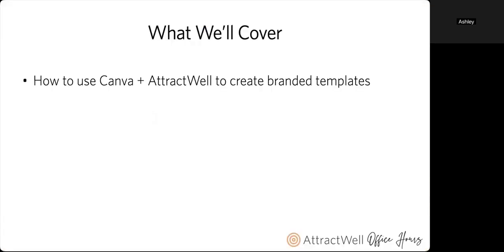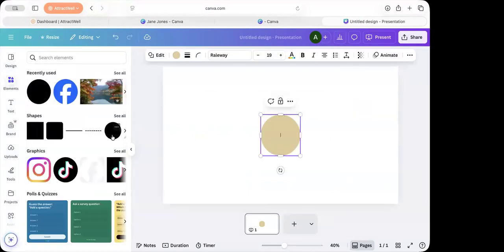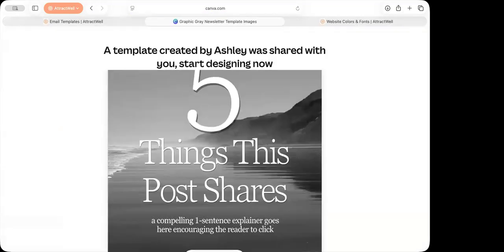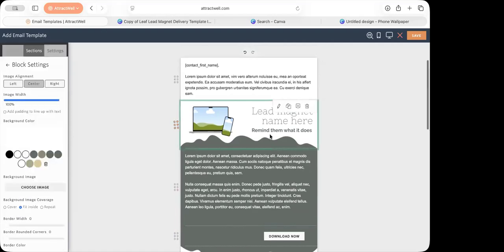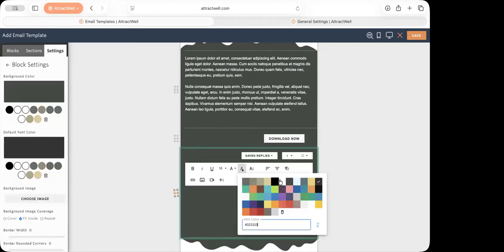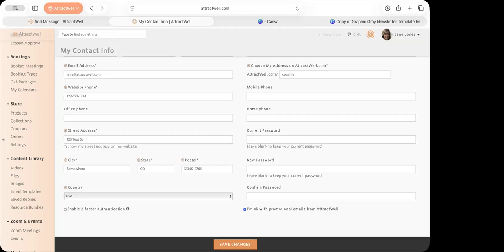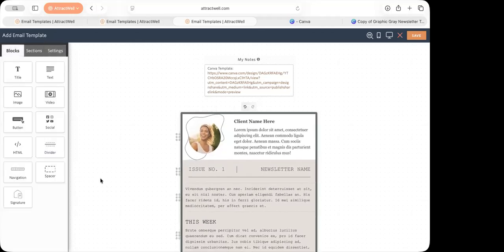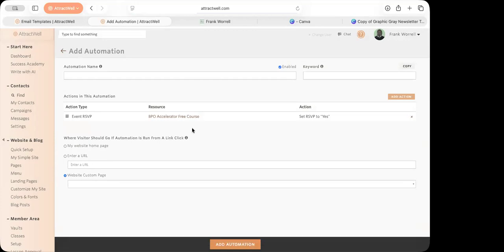How to Create Branded Email Templates | Office Hours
Does it feel like writing the email is the easy part—and making it look good is where you lose half a day? You don’t need a design degree (or endless patience) to send emails that actually look like your brand.

In this AttractWell Office Hours workshop, we’ll show you how to build branded templates and reusable sections inside AttractWell’s builder—so your emails stay polished and consistent without you rebuilding from scratch every week. Canva’s still there if you want a quick graphic, but the heavy lifting lives in AttractWell.

✅ Build your own templates for newsletters, lead magnets, and event invites
✅ Save sections that keep signatures, testimonials, and social links on-brand
✅ Use design principles that make emails clear, mobile-friendly, and deliverable
✅ Learn when Canva helps—and when it just slows you down